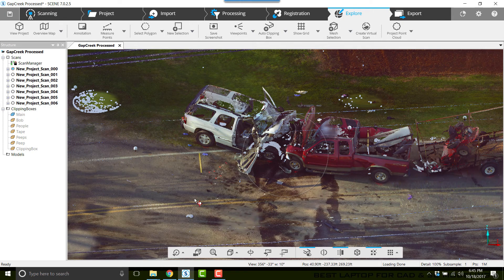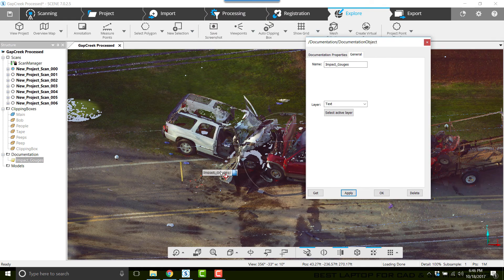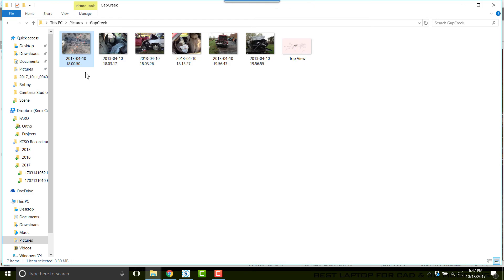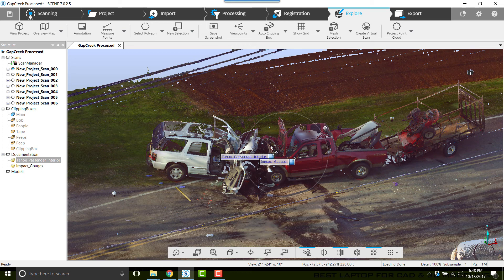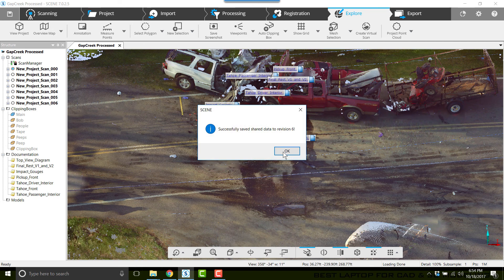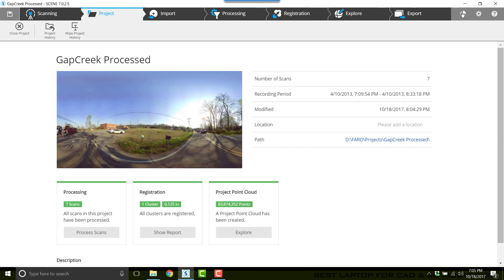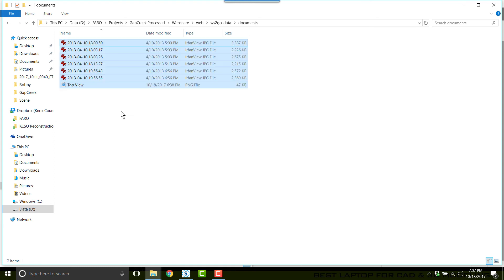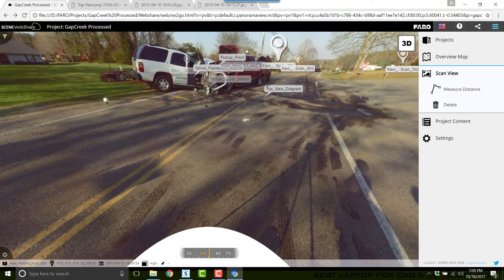FARO SCENE 7 Add Annotations to Webshare2GO 101817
Add annotations to for Webshare 2 Go